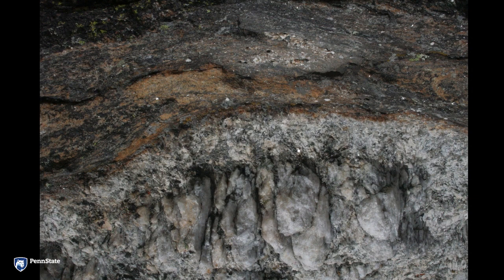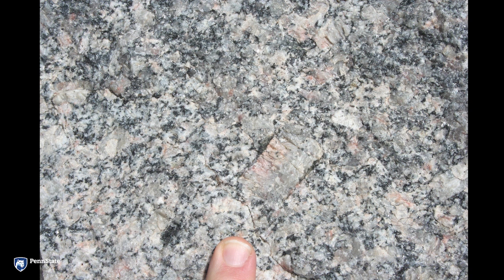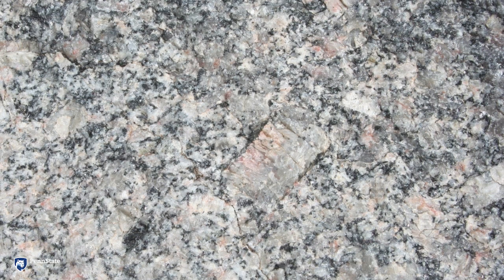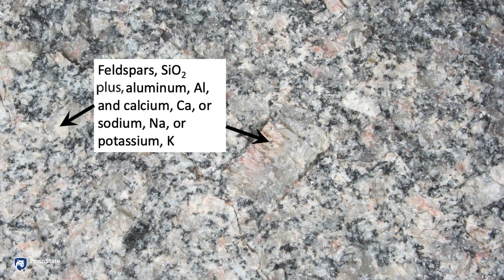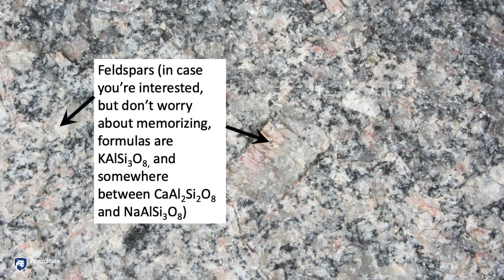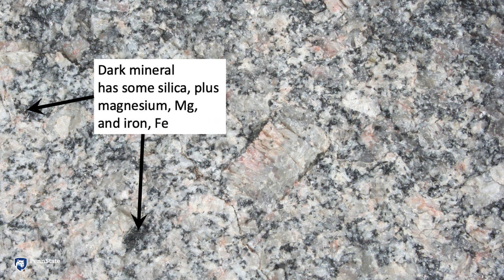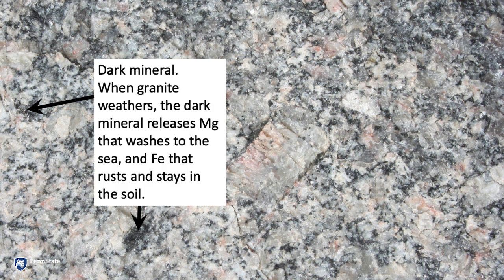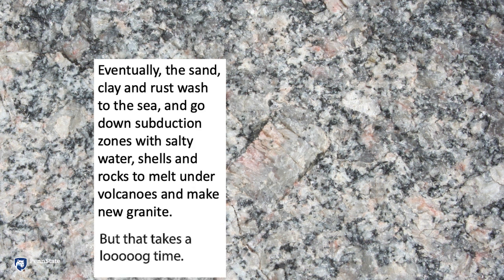Granite and Metamorphic Rock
This video was created for Penn State's Geosc 10: Geology of the National Parks by Dr. Richard Alley, College of Earth and Mineral Sciences, Department of Geosciences with the assistance of the John A. Dutton Institute for Teaching and Learning Excellence.